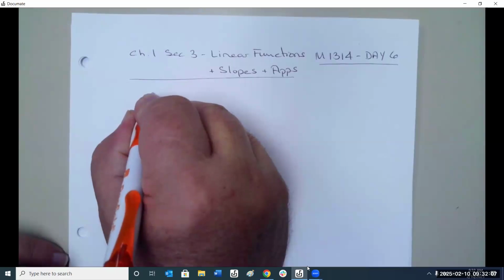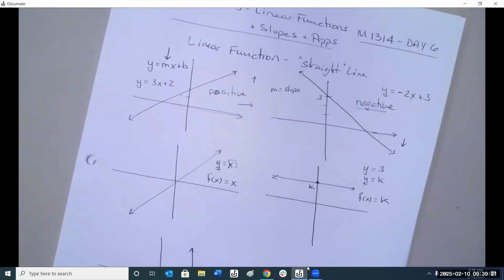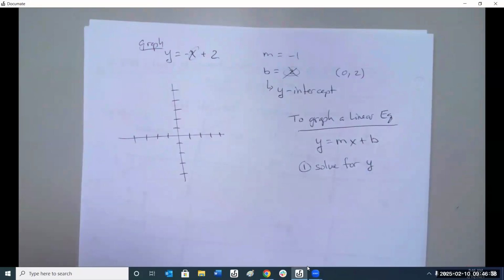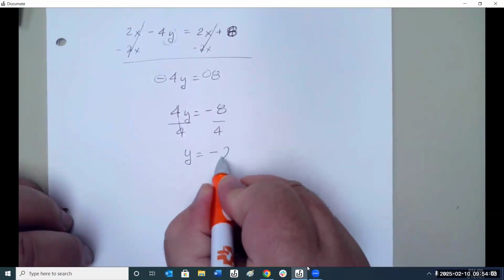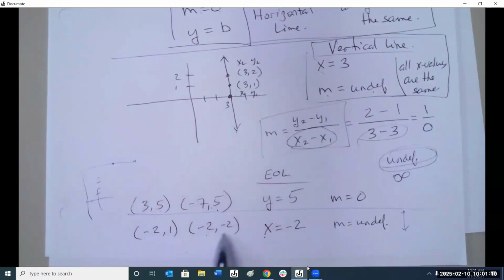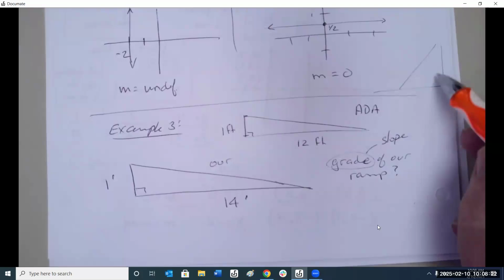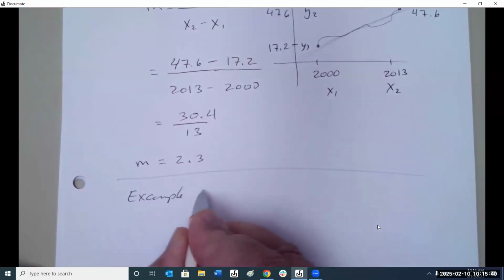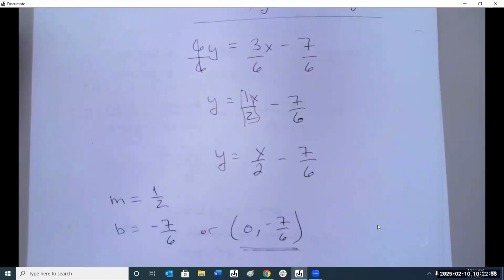MATH 1314 CH 1 SEC 3 Linear Equations + Slopes continued DAY 6